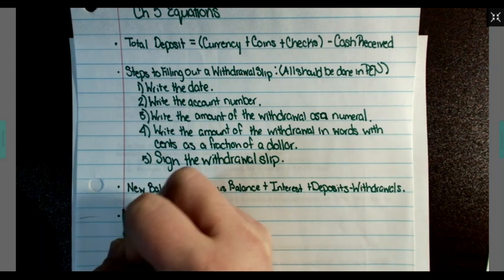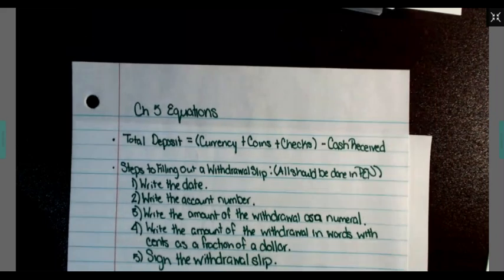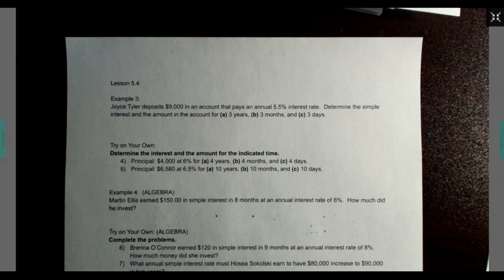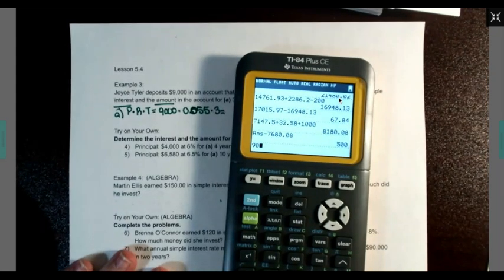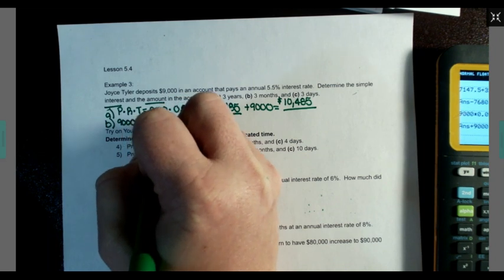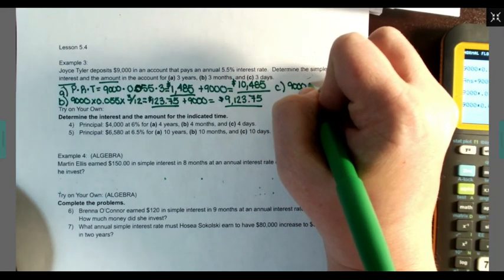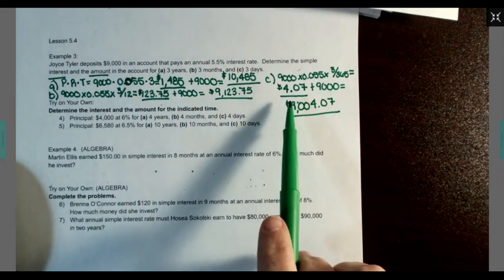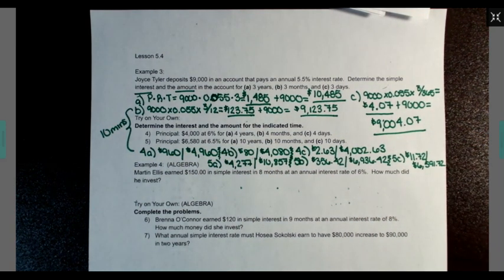Fin Lit Lesson 5.4, Example 3